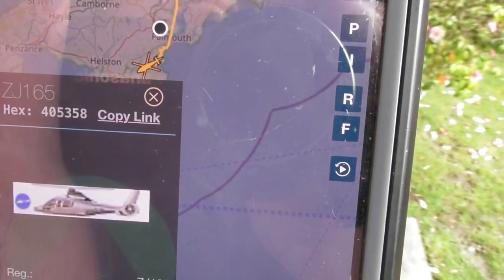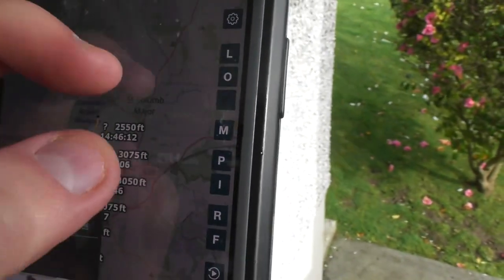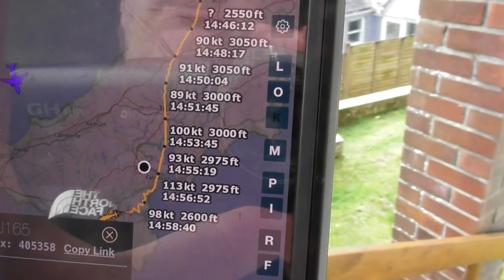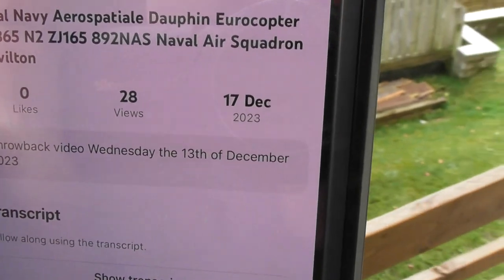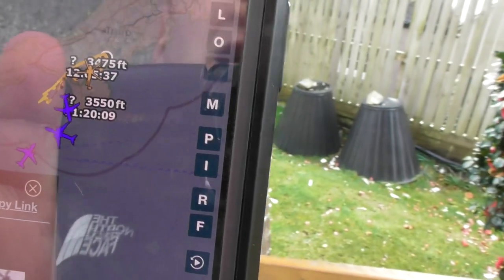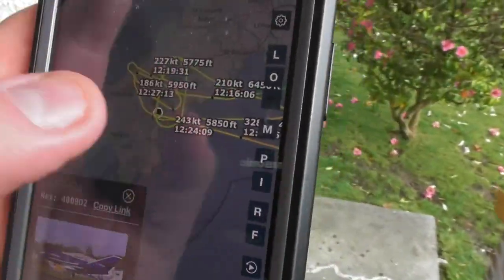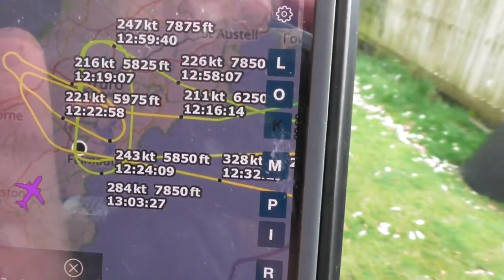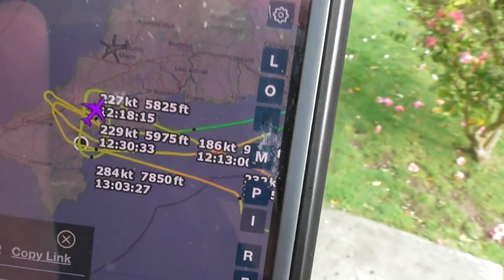Royal Navy Aerospatiale Dauphin Eurocopter AS.365 N2 ZJ165 892NAS Naval Air Squadron Culdrose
Throwback video Wednesday the 27th of March 2024